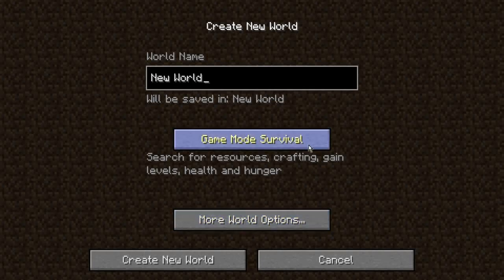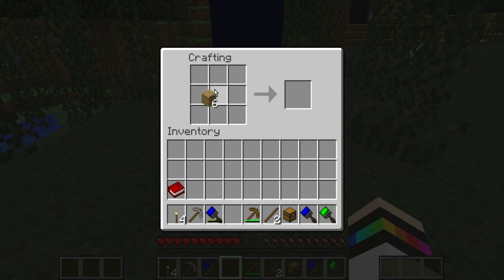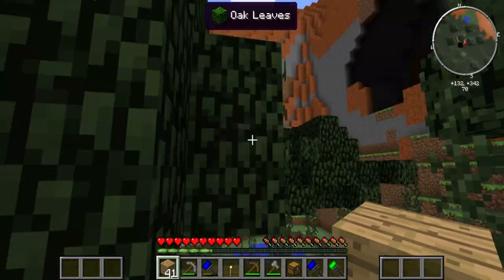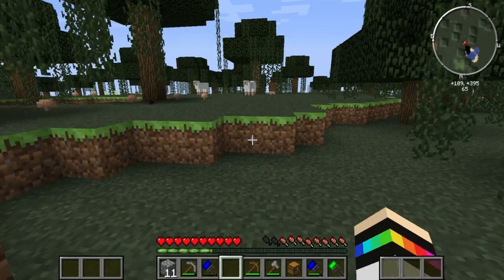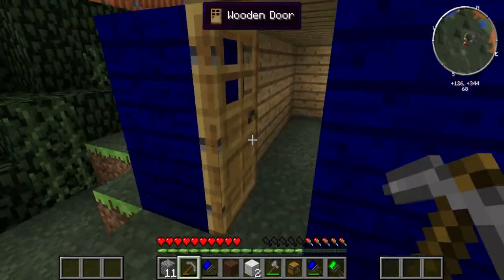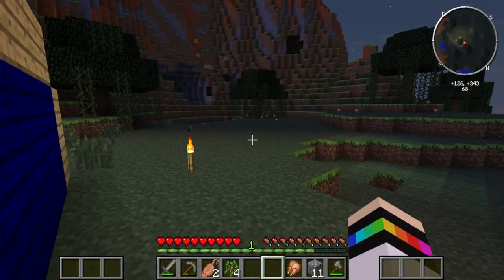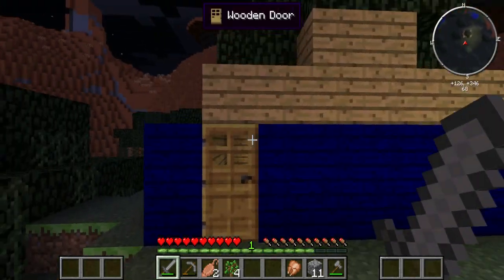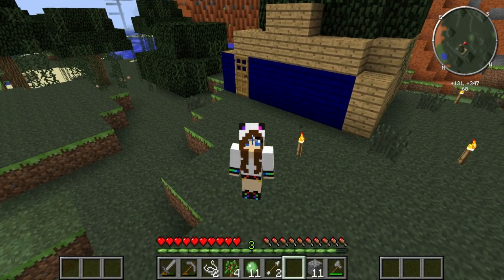Minecraft Survival Episode 1- Wini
List of Mods:
Forge
Lumberjack
Mr Crayfish's Furniture Mod
BobGary's Growable Ores
Baby Animals Model Swapper
Backpack
Better Dungeons
Buildcraft
Craft Guide
Damage Indicators
DrZhark's Mo'Creatures Mod
Dyeable Beds
Ender Storage
Eternal Frost
Extra Utilities
ExtraBiomes XL
Iron Chest
Jammy Furniture Mod
Mine and Blade Battlegear
Minecraft Comes Alive
M-Ore
NotEnoughItems
OpenBlocks
Optifine
The Twilight Forest
Zan's Minimap